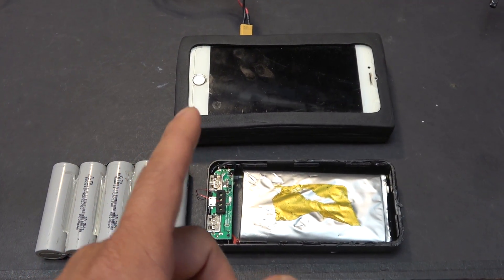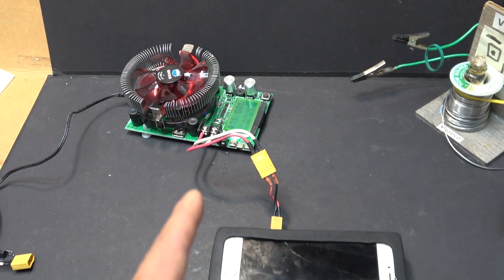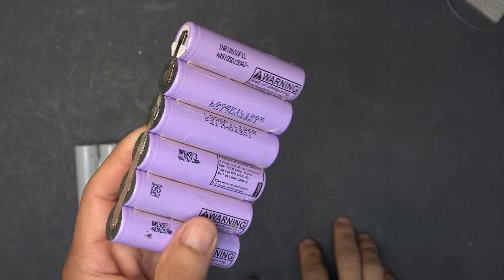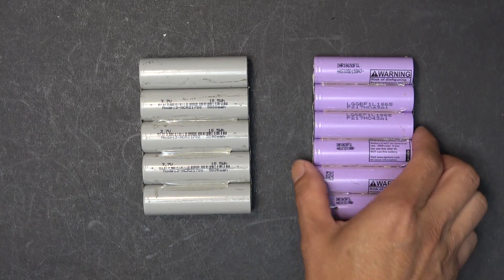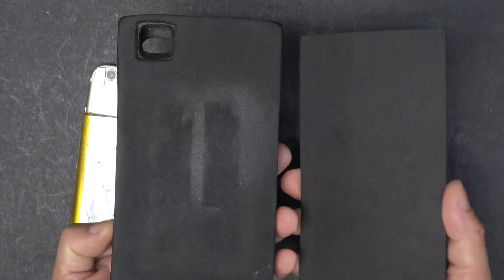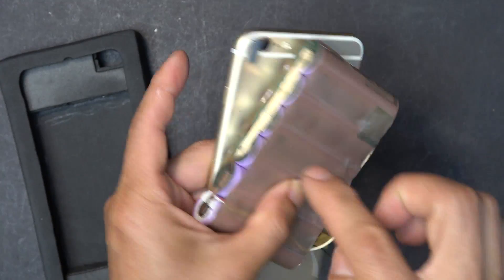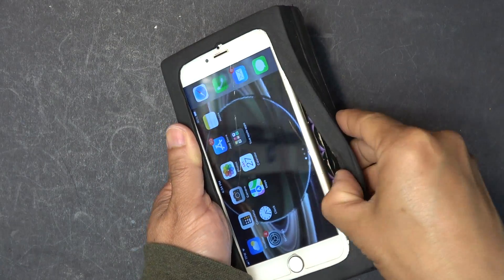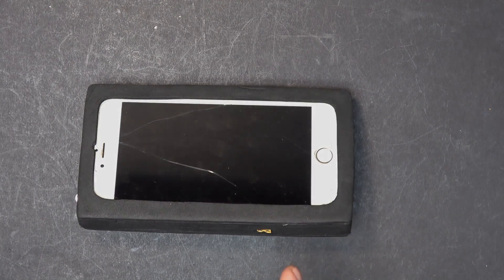Upgrade iPhone with 18650 batteries